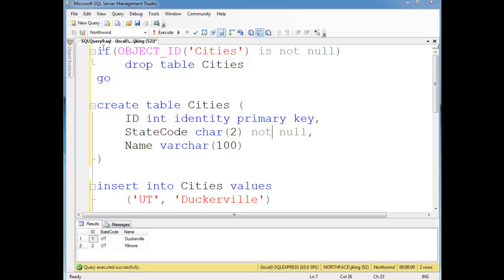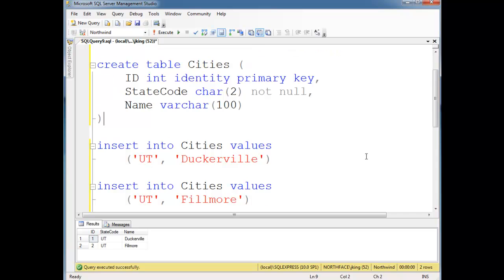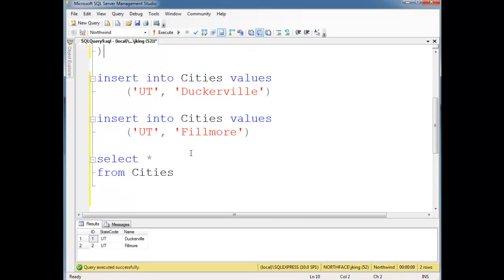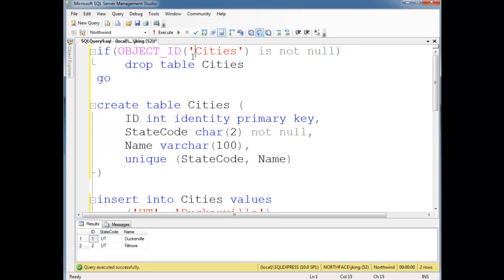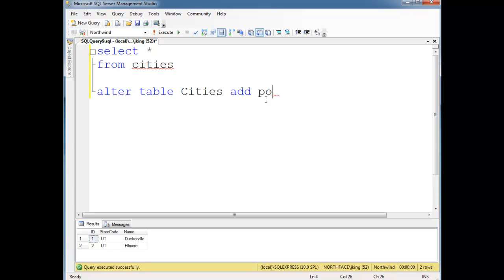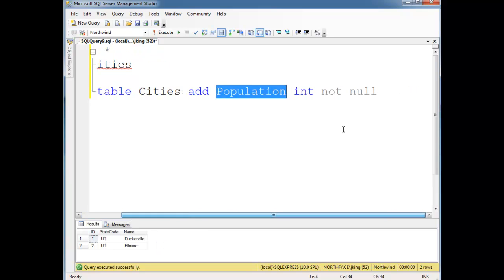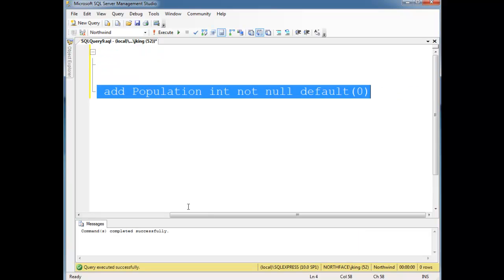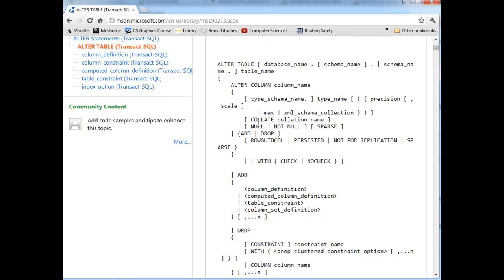SQL ALTER Command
Jamie King of Neumont University showing some basics of SQL's ALTER command.